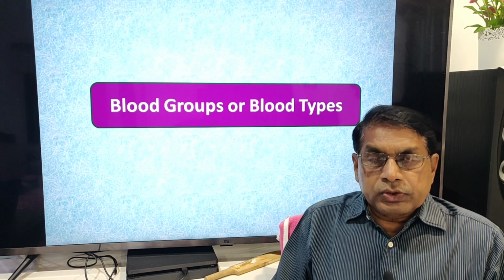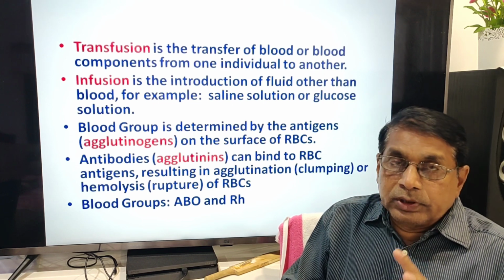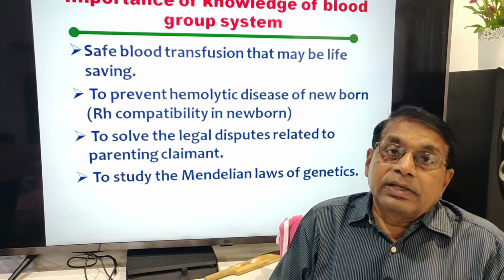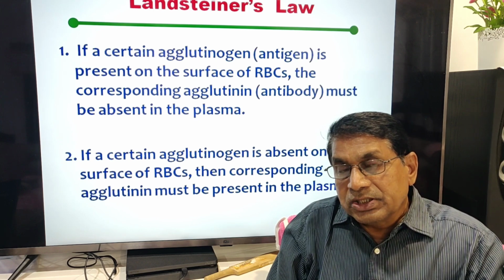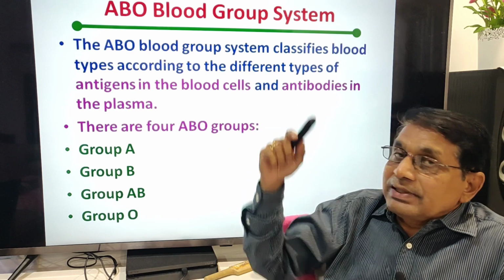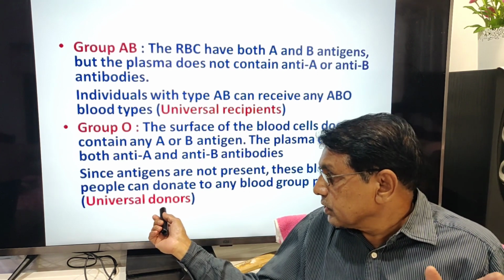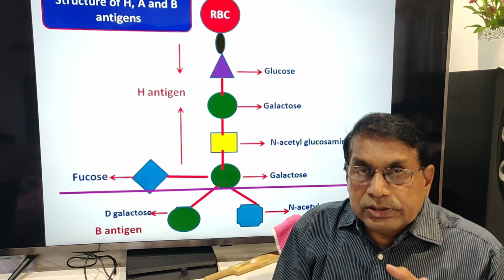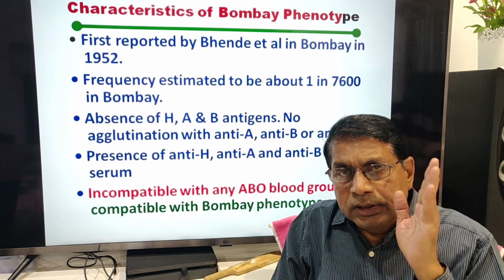ABO blood groups |Blood transfusion | Karl Landsteiner Law | Rh blood factors | A B H antigens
This video lecture explains the ABO blood groups in human beings
• The ABO blood group system classifies blood types according to the different types of antigens in the blood cells and antibodies in the plasma.
• There are four ABO groups:
• Group A
• Group B
• Group AB
• Group O
• Group A : The surface of the RBC contains  A antigen, and the plasma has anti-B. (but no anti-A antibody)
• Group B : The surface of the RBC contains B antigen, and the plasma has anti-A antibody (But no anti-B antibody)
•  Group AB : The RBC have both A and B antigens, but the plasma does not contain anti-A or anti-B antibodies.
•     Individuals with type AB can receive any ABO blood types (Universal recipients)
• Group O: The surface of the blood cells does not contain any A or B antigen. The plasma contains both anti-A and anti-B antibodies
•     Since antigens are not present, these blood type people can donate to any blood group people (Universal donors)